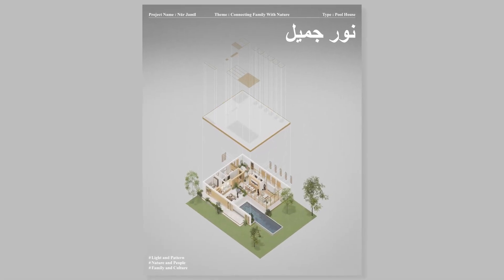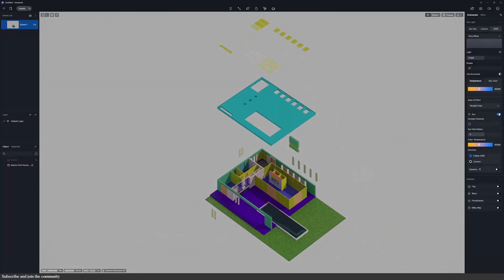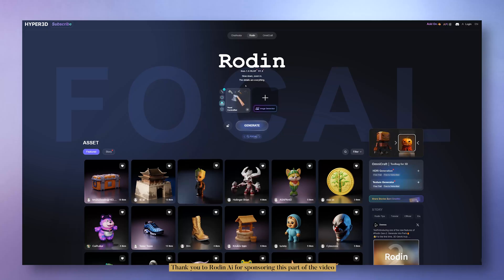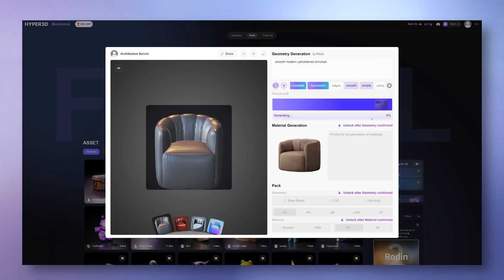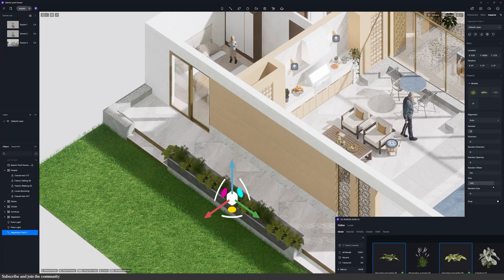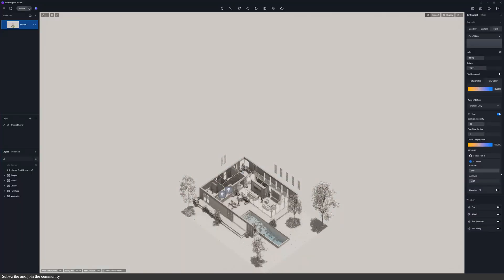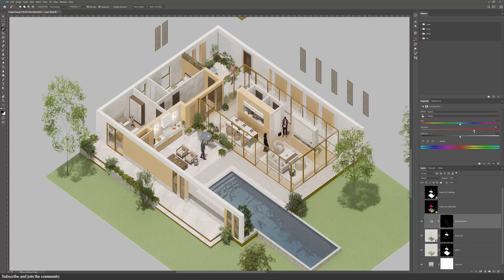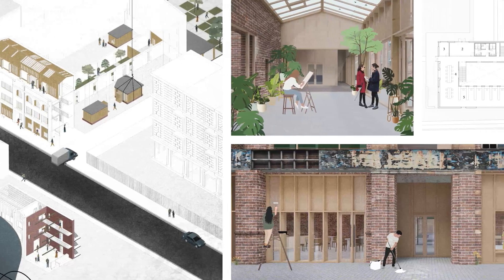This AI Tool Will Change the Way You 3D Model Architecture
Explore the process of creating 3D models using the newest AI tools. This 3d tutorial covers everything from importing images to generating complete scenes. Learn how to use Sketchup and AI 3D tools together to create stunning visuals and streamline your 3d modeling workflow for 3d generation.

00:00 How to do Exploded Axo  (Intro)
00:27 Exploded Axo Diagram Sketchup
01:02 How to import Sketchup File in D5 Render
03:11 Rodin Ai Tutorial
06:14 D5 Render Landscape Tutorial
08:35 Photoshop Architecture Tutorial
10:44 Exploded Axonometric Architecture